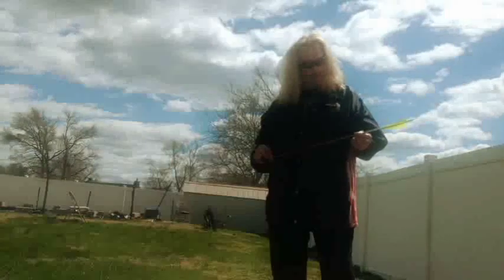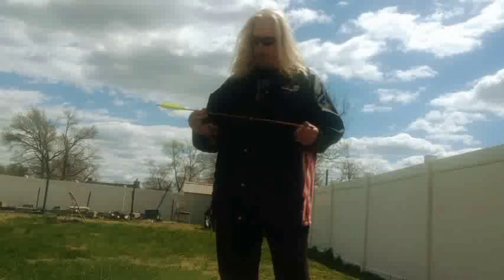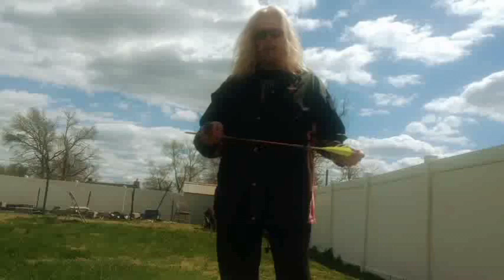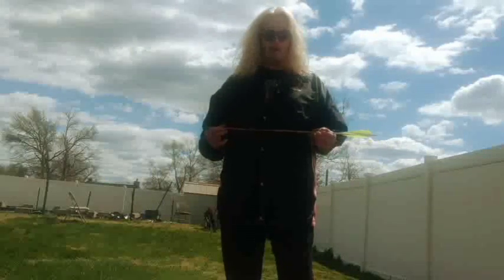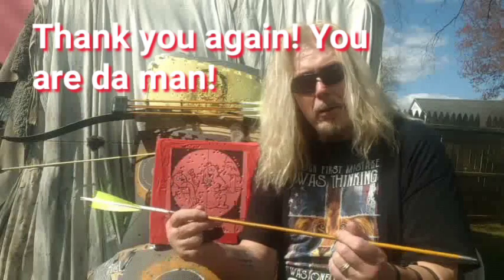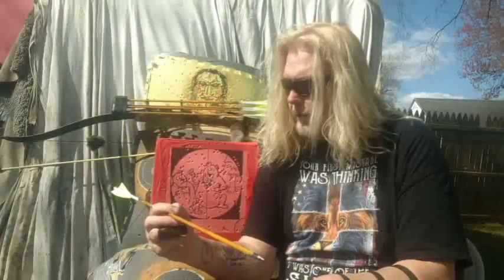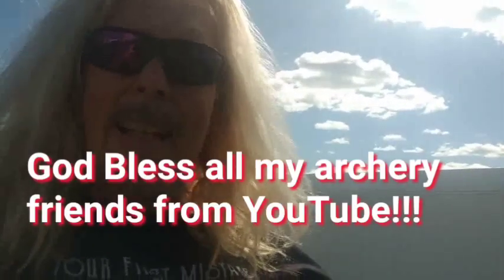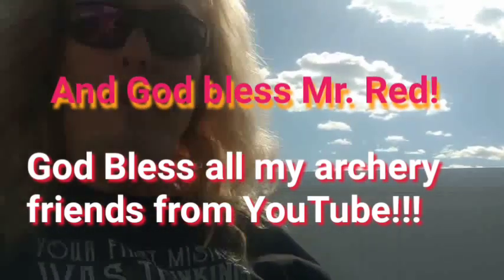A Thanks To Mr. Red For The Arrows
Mr Red from @HyperManArchery bought and built me Easton Legacy carbon arrows ... he said he wanted to put a helical feather fletched on them, equipped me with hot melt way and my choice of 125 or 150 grain field tips and man oh man they fly like lasers after I cut them down some and decided on the 150 grain tips! These arrows are allowing me to shoot from a greater distance with little effort at all!
So I put this little video together as a thank you for him! Thank you all for your help and friendships in my archery journey! God bless you all!